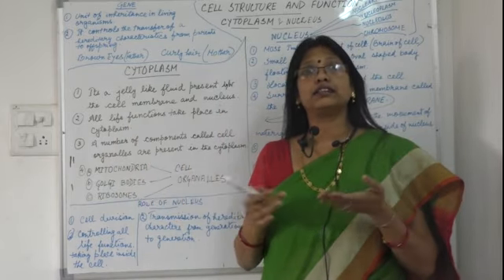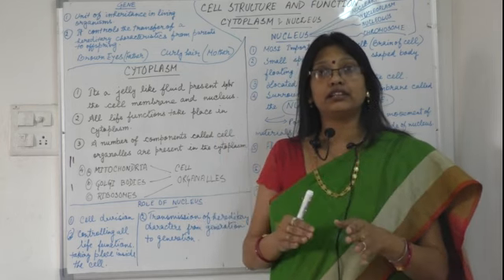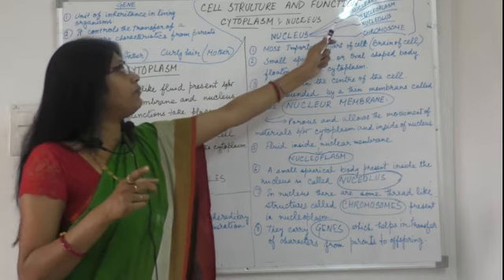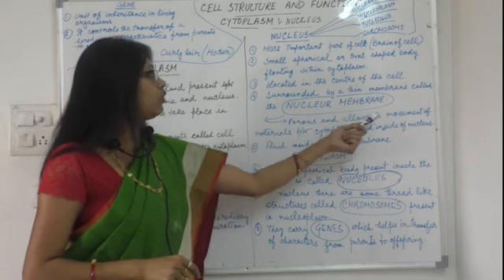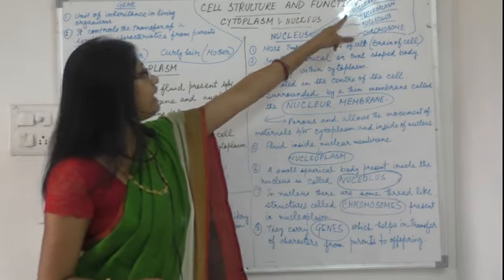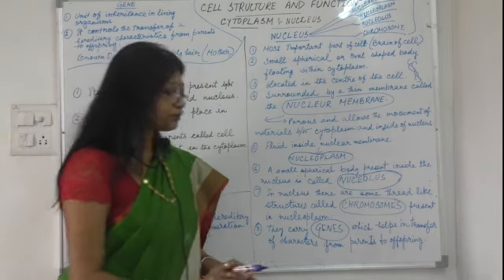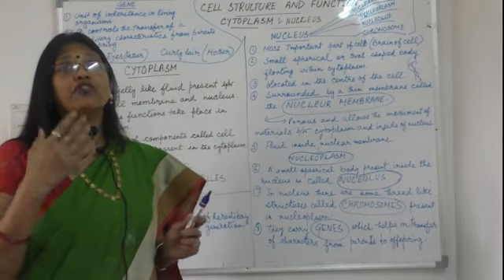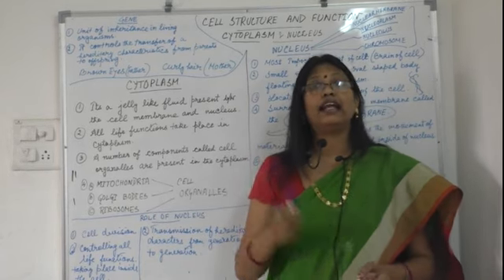"CYTOPLASM AND NUCLEUS" CLASS 8 SCIENCE BY KRISHNA GANGULY